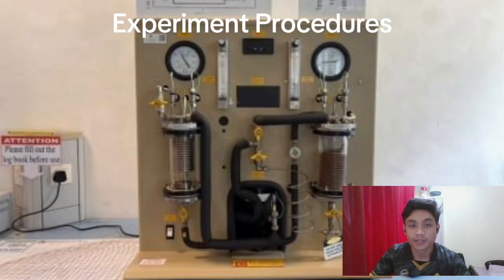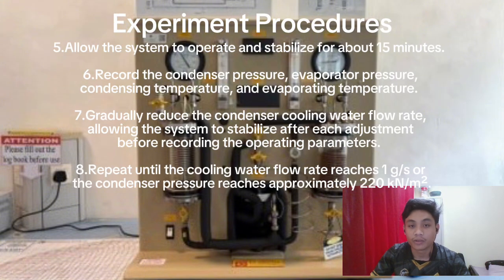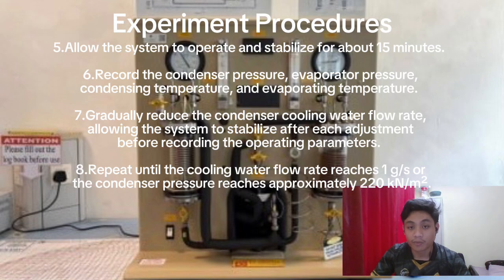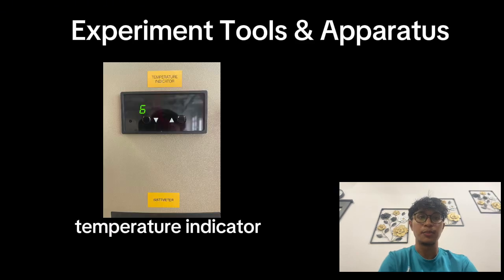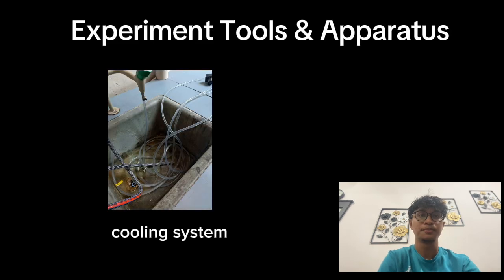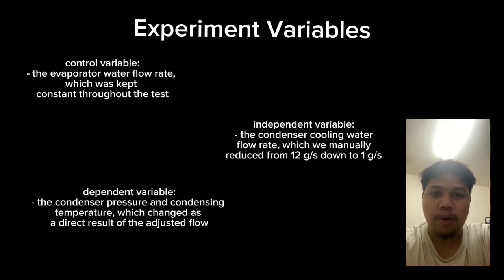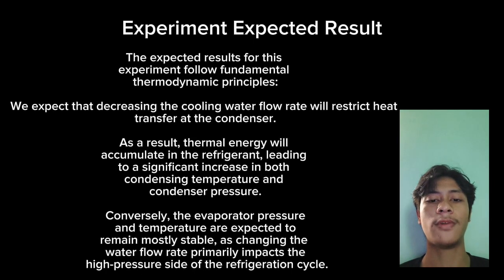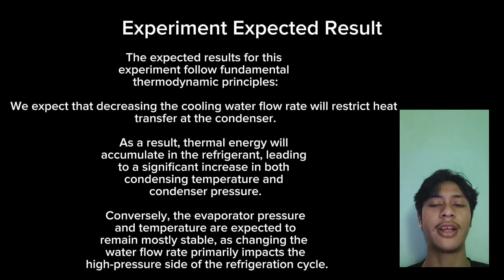KNJ2251 M3 AIR CONDITIONING GROUP 10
GROUP 10 MEMBERS:

MUHAMAD HAIZAM BIN ELLI (102716)

DZAFIRUL AIDI BIN JAMIL (102523)

MUHAMMAD LUQMAN BIN MOHD SALLEH (97595)

MOHD ALAUDDIN FARHAN BIN ABDEL HAFIZ (102708)

IMRAN HAZAMI BIN FAIZAL (102602)